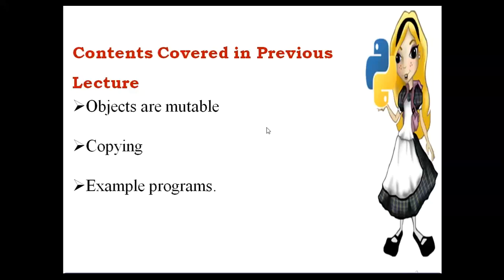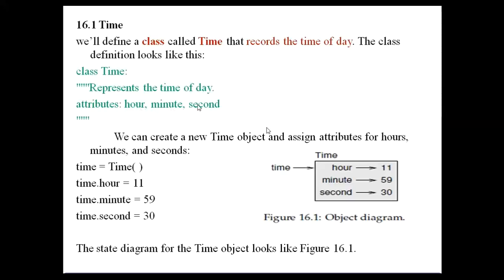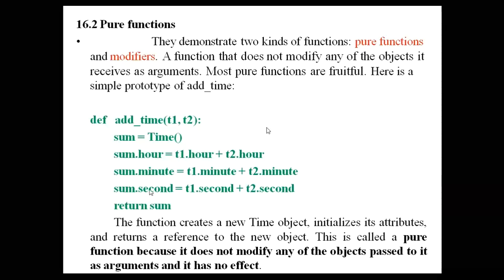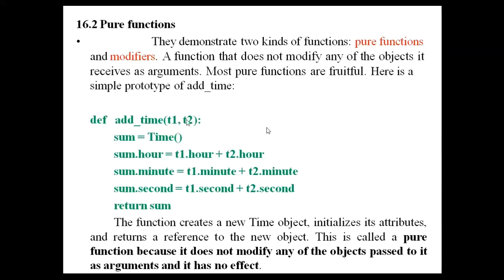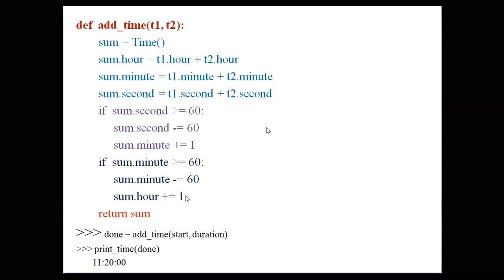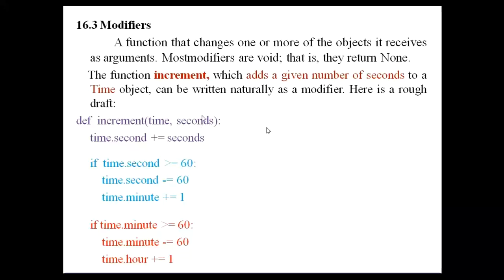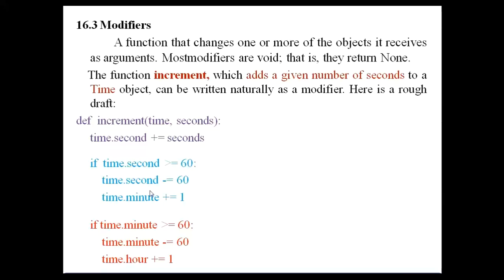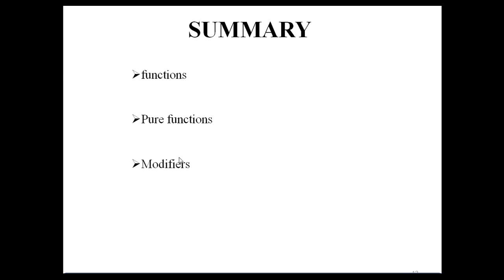ApplicationDevelopmentUsingPython 18CS55 Module 04 L27